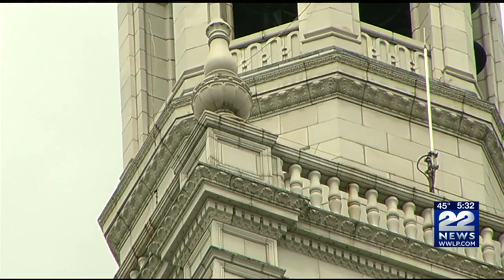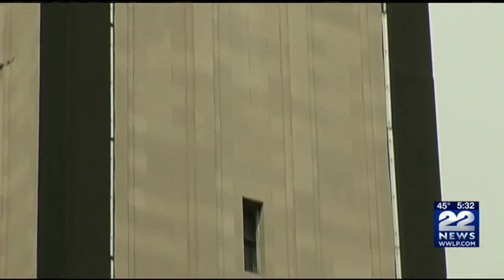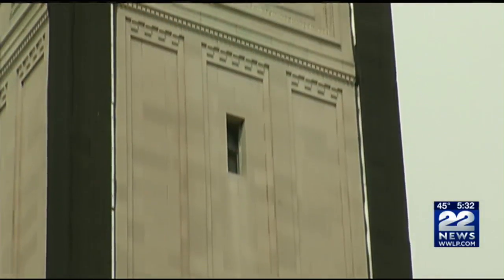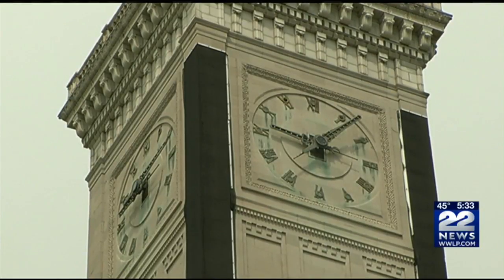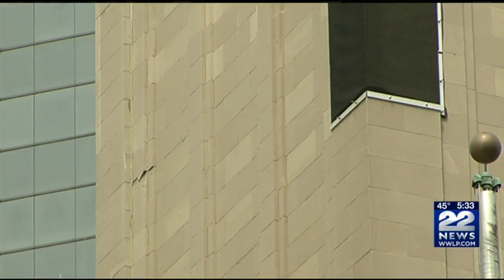Springfield mayor orders $200K for renovation of historic campanile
In 2013, the 22News I-team reported it would cost $13 million to fix the campanile. It will now cost $25 million.